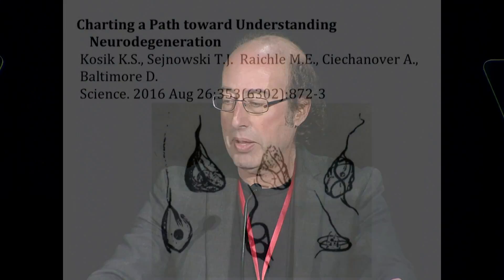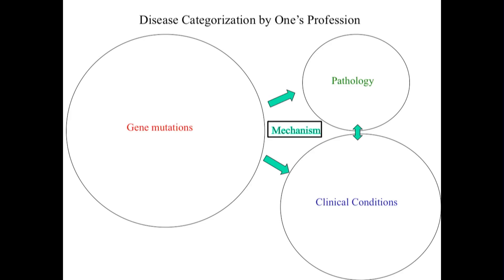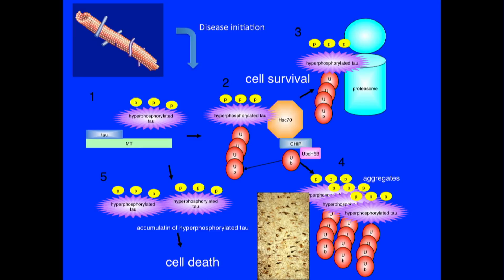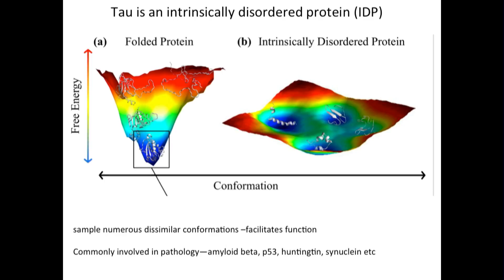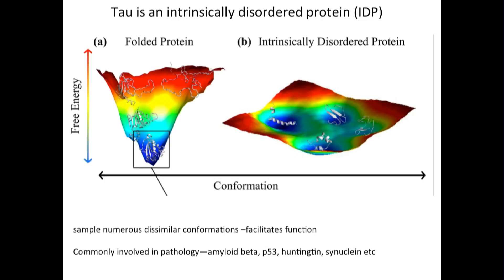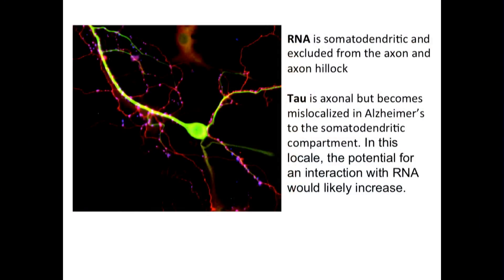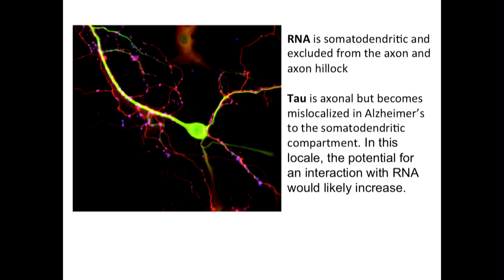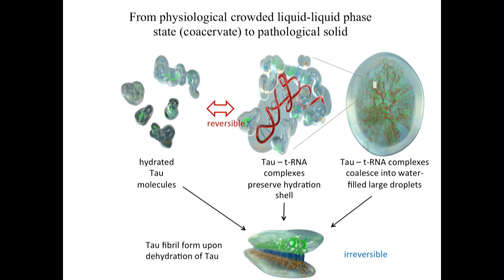12 - Dr. Kenneth Kosik - 2016 Cohen Veterans Care Summit - Day 1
Potential Role of Tau in TBI Pathogenesis
Dr. Kenneth Kosik, UC Santa Barbara